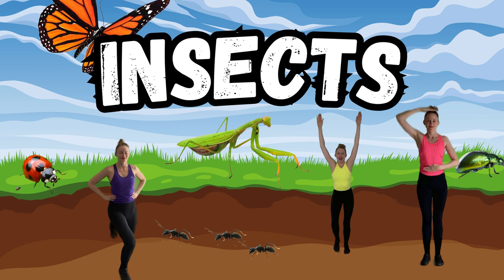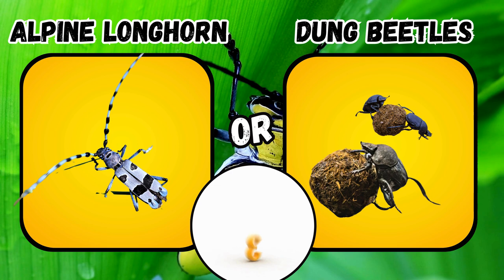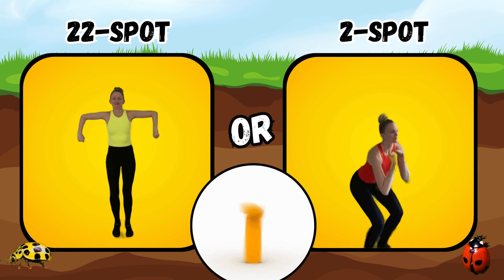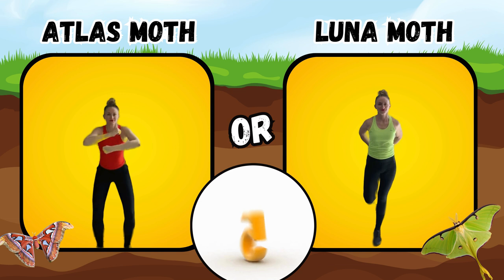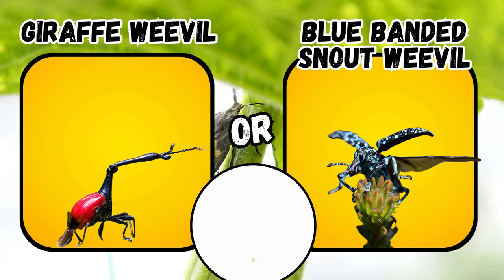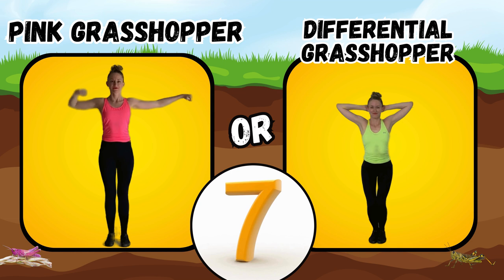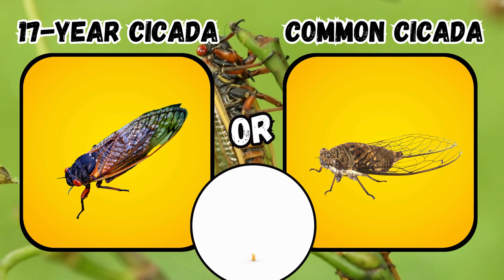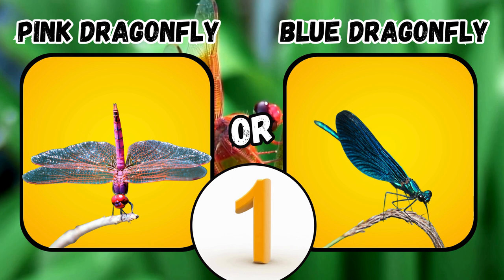Insects | This or That | Kids Workout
Movement is a must!  Pick which insect you'd rather see, then complete the matching exercise.